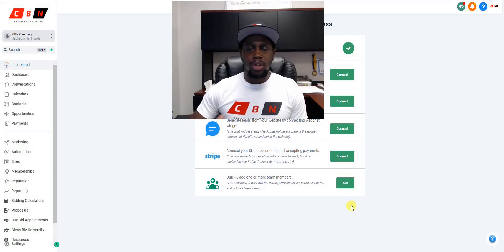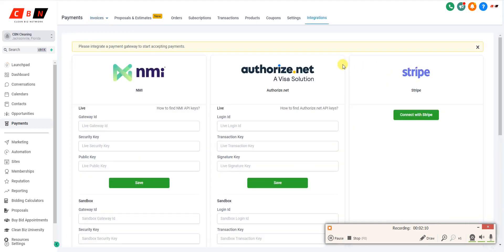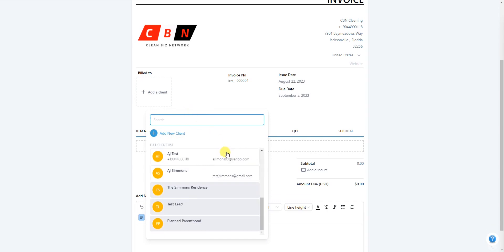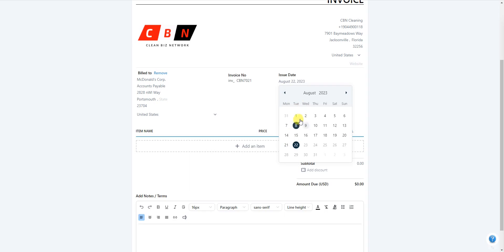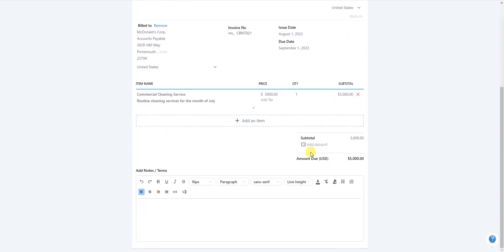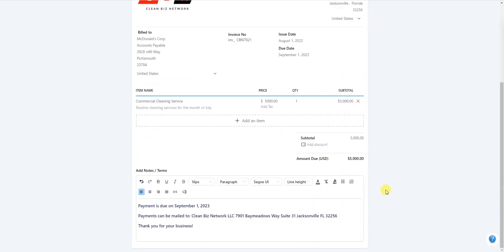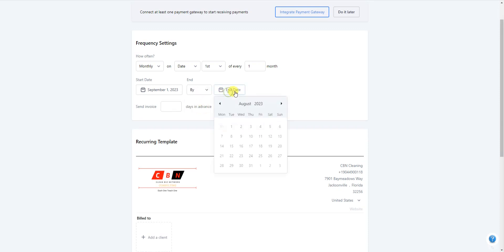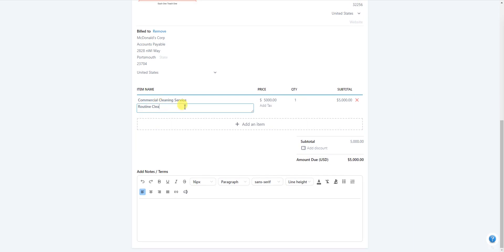How To Create and Send An Invoice In Clean Biz Network CRM